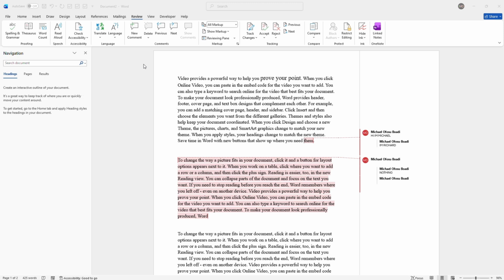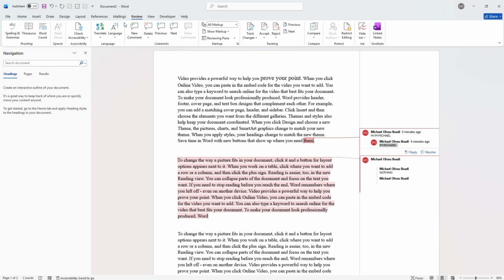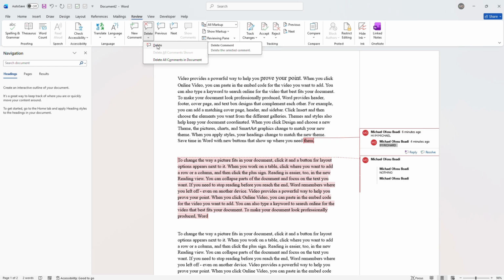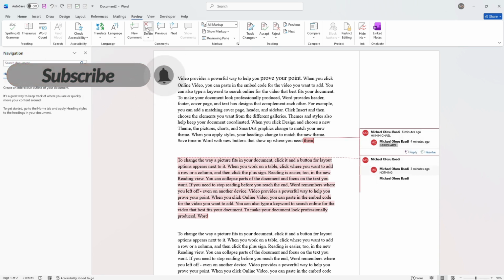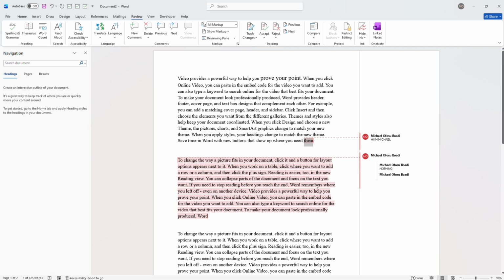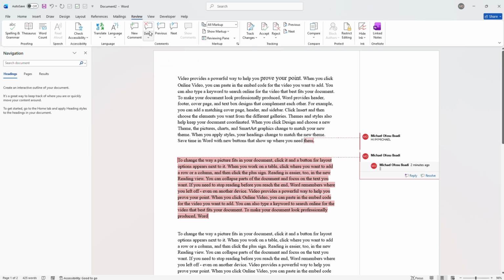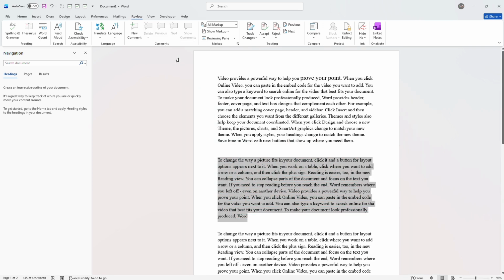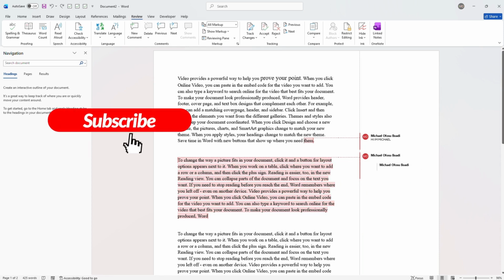How to Delete Comments in Microsoft Word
Need to remove comments from your Word document before sharing or printing? This quick tutorial shows you exactly how to delete comments individually, delete all comments at once, or delete only resolved comments. I'll walk you through the Review tab options to clean up your document quickly.